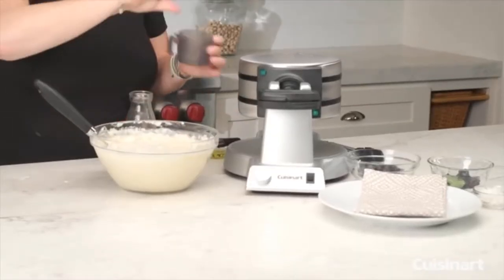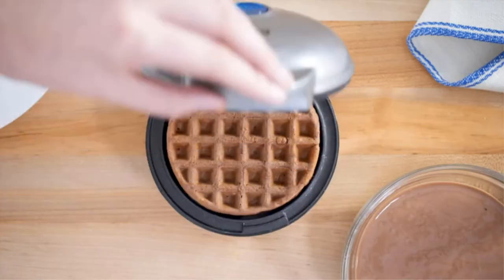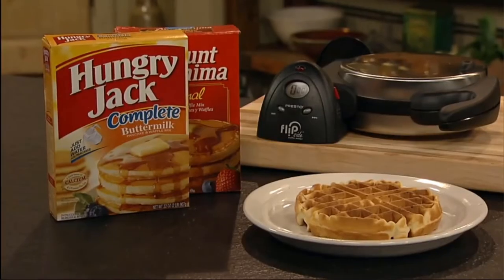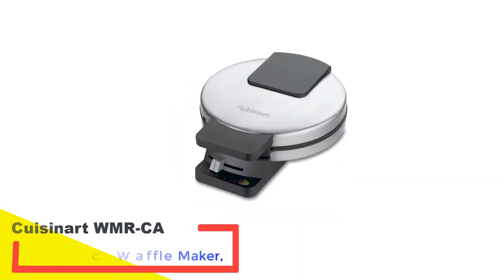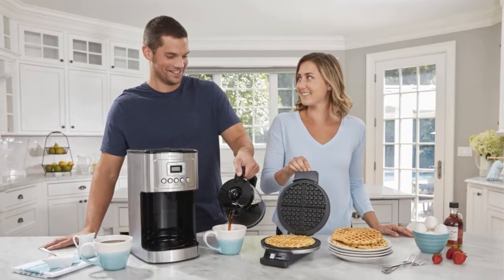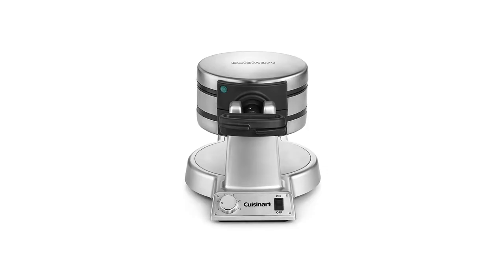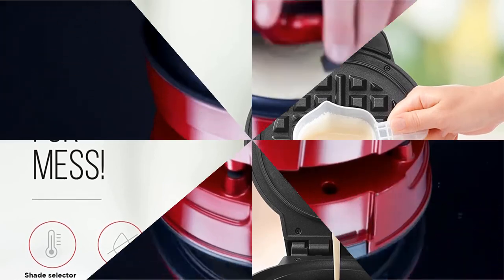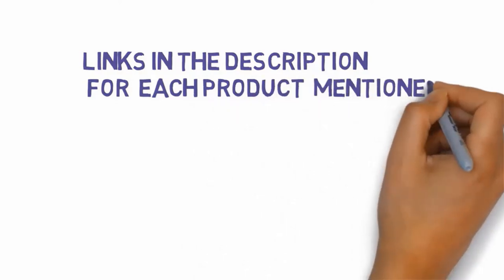✅ Top 5: Best Waffle Maker Amazon 2022 [ Reviewed ]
Top 5 Best Waffle Maker Amazon 2022
📌Product Link📌:
☄️1. DASH DMW001SL Mini Maker for Individual Waffles
📌Global Prices
📌Indian Prices : N/A
☄️2. Presto 03510 Ceramic FlipSide Belgian Waffle Maker
📌Global Prices
📌Indian Prices : N/A
☄️3. Cuisinart Classic Waffle Maker, Round, Silver
📌Global Prices
📌Indian Prices : N/A
☄️4. Cuisinart Maker Waffle-Iron, Double, Stainless Steel
📌Global Prices
📌Indian Prices : N/A
☄️5. Chefman Anti-Overflow Belgian Waffle Maker w/Shade Selector
📌Global Prices
📌Indian Prices : N/A